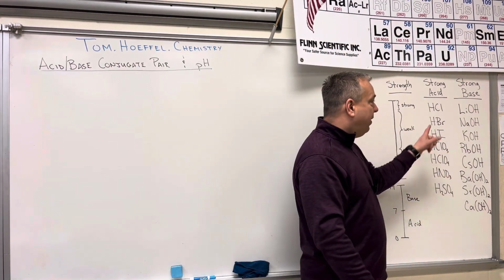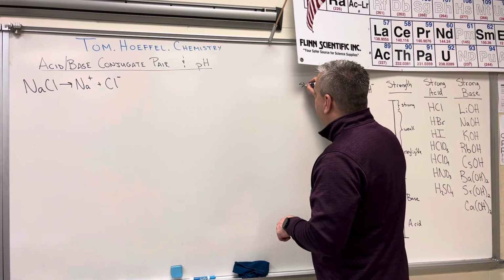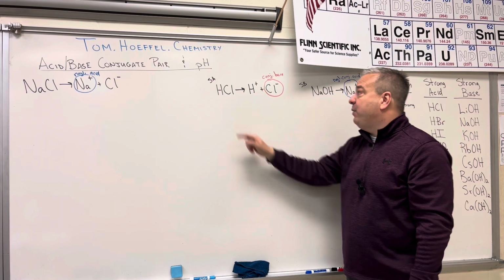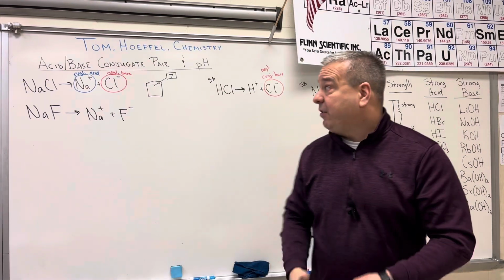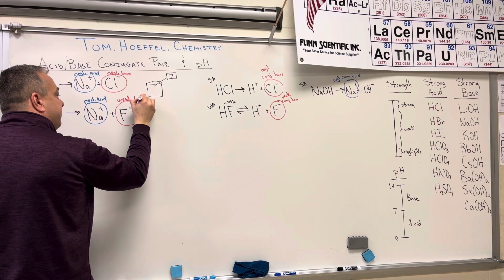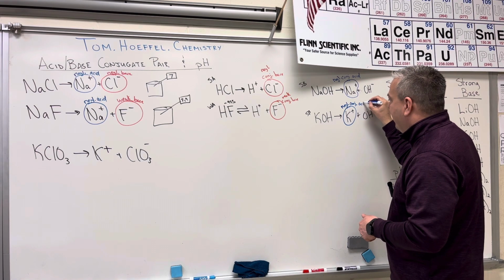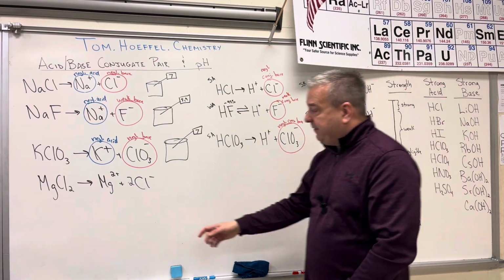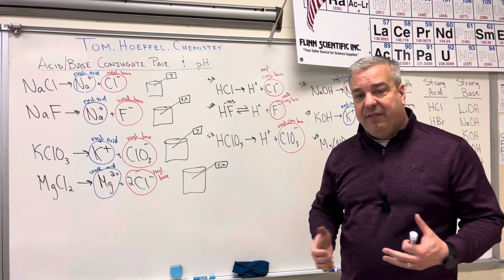pH & Acid/Base Conjugate Pairs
Lesson 121:  This video discusses pH of salts qualitatively.  Students will need to understand the inverse relationship of acid base conjugate pairs.

Lesson 117: LeChatelier’s Principle (concentration)
Lesson 118: LeChatelier’s Principle (pressure)
Lesson 119: LeChatelier’s Principle (temperature)
Lesson 120: Acid Base Conjugate Pairs
Lesson 121: pH & Acid/Base Conjugate Pairs
Lesson 122: Ionization process of polyprotic acids
Lesson 123: pH and the auto-ionization of water
Lesson 124: How to calculate the pH of Strong Acids & Bases
Lesson 125: How to calculate the pH of Weak Acids & Bases
Lesson 126: How to calculate the percent ionization of a weak acid
Lesson 127: How to calculate the pH of a salt
Lesson 128: Acid Strength (binary vs oxyacids)
Lesson 129: pH of salts practice problems
Lesson 130: How to calculate Ka from pH
Lesson 131: Lewis Acids and Bases
Lesson 132: Introduction to Buffered Solutions
Lesson 133: How to calculate the pH of a buffered solution
Lesson 134: pH of a buffered solution practice problem
Lesson 135: How to create a buffered solution